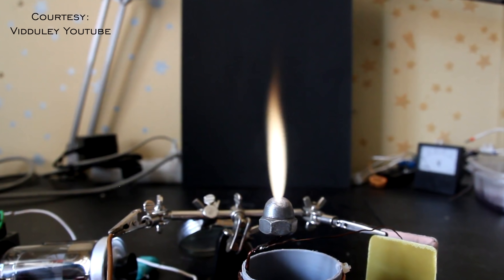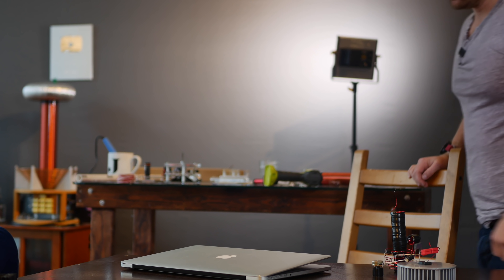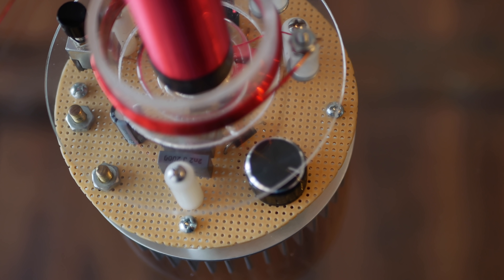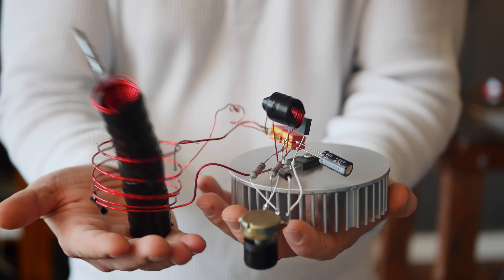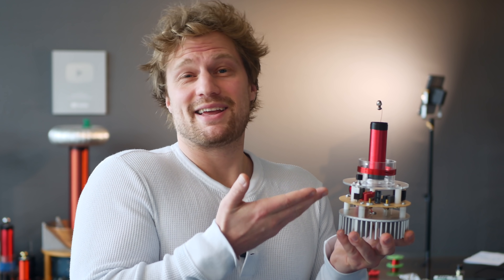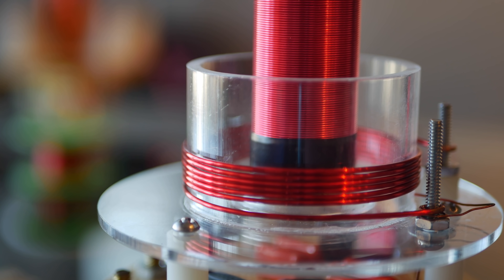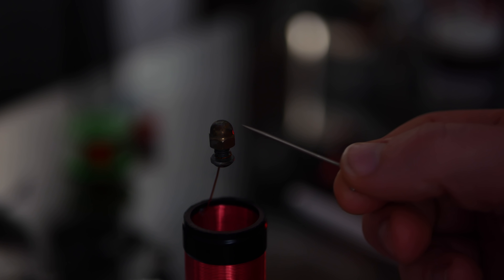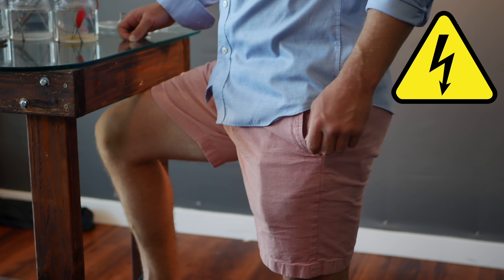Building a Wireless Power Plasma Candle ( Flame Discharge ft. Teslaundmehr)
Imagine a candle that never runs out of wax. One which transmits wireless power, and burns hot enough to instantly melt metal. A plasma flame, which is controlled by a dial. It would be nice if something like that existed. Well, now it does. As a collaboration between Plasma Channel and Leon at Teslaundamehr, this project was one of my favorite builds to date. NOTE: My location is RF shielded, and all precautions were taken to eliminate local RF interference (though, with flame lit, RF interference is near zero).

***Music credits***
Intro music + build sequence music